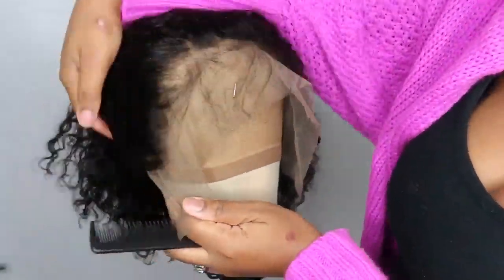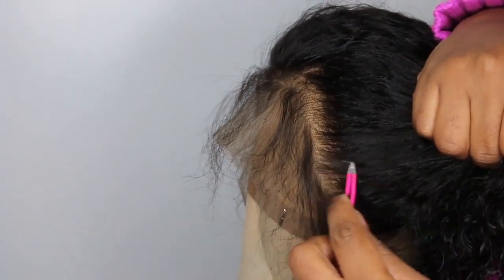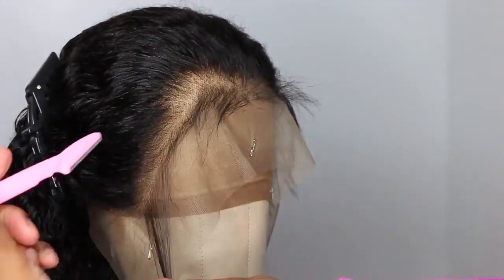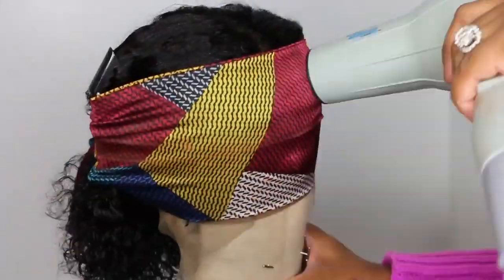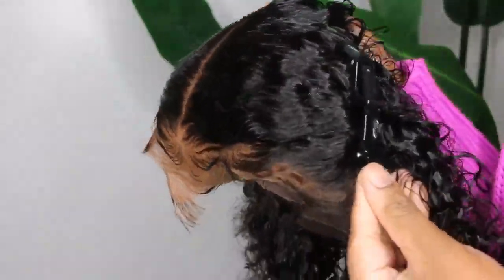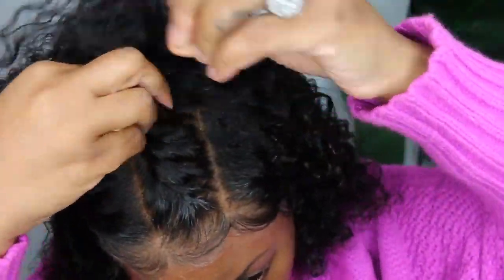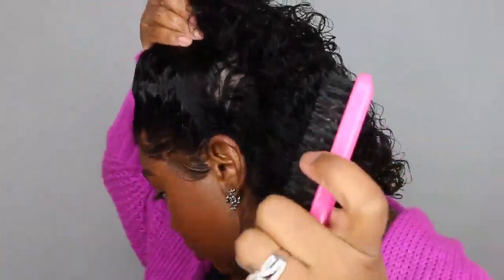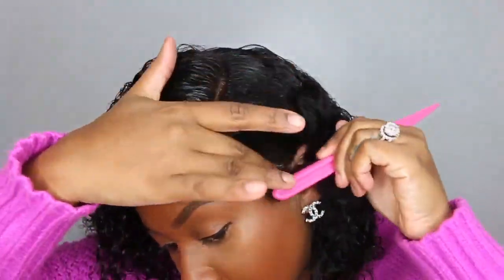Affordable BOMB 13x6 Curly Wig MsBuy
Hair Details In The Video:
13*6 Bob Wig
Length:8Inches
150% Density
Natural Curly